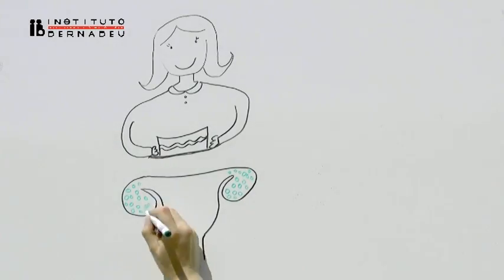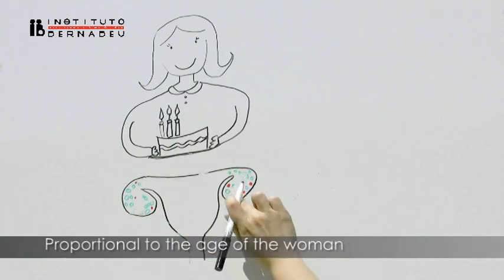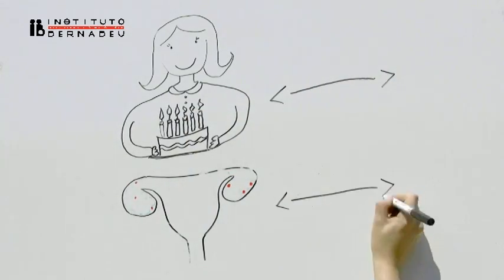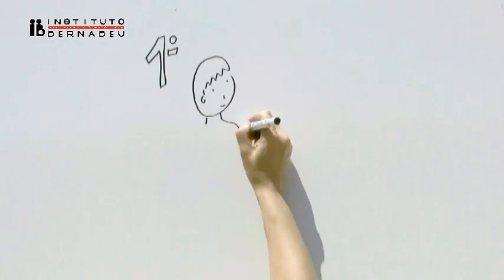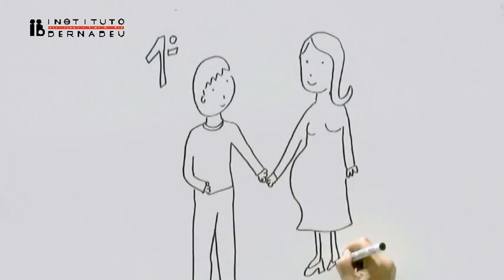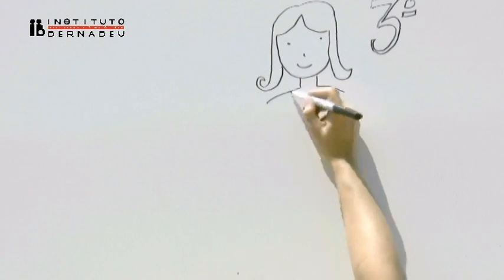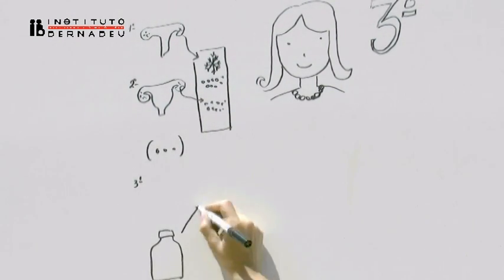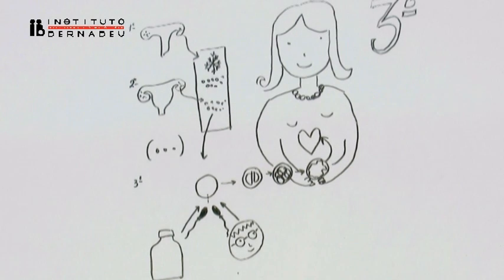Anti-Müllerian Hormone (AMH): Know the Age of your Ovaries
Knowing your anti-Müllerian hormone lets you know the age of your ovary: the quality and quantity of your future eggs so that you can make informed decisions about future child-bearing, postponing motherhood through vitrification of your eggs or deciding that assisted reproduction treatment is more appropriate for your case.